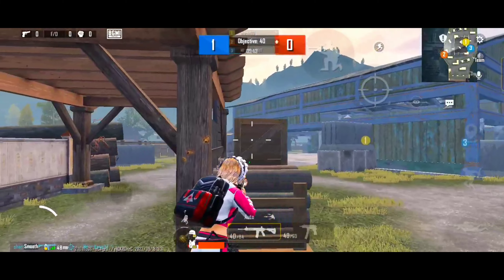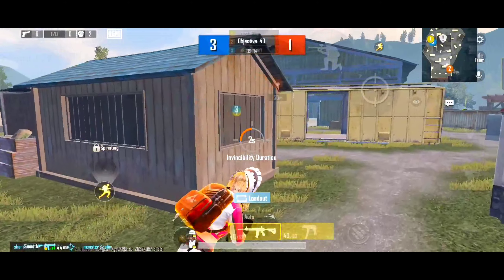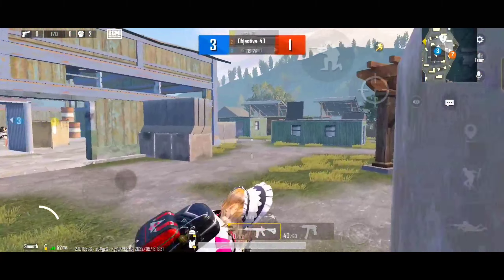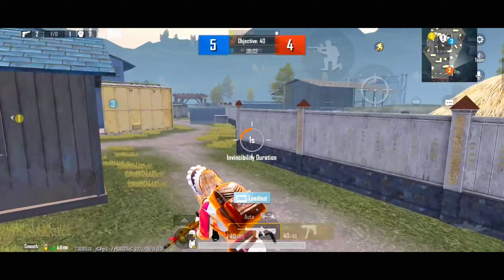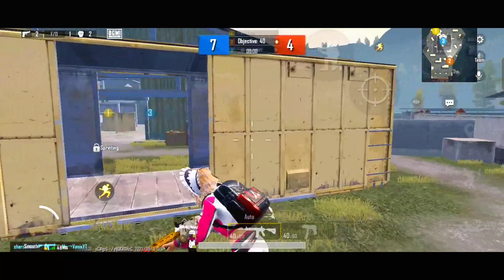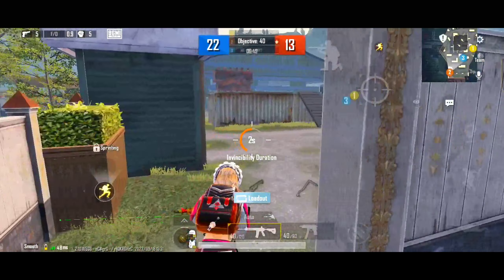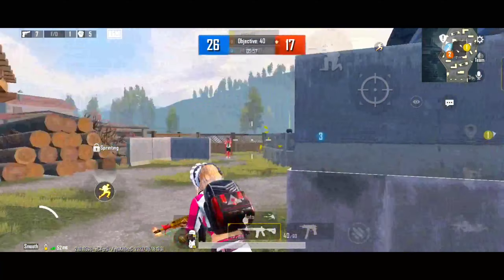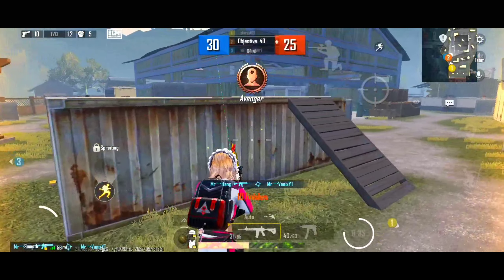That's Why Your Bullets Not Connecting Even Crosshair Position Is Correct💥Reduce Bullet Spread 💥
in this video I have clear doubts about bullet Spread in bgmi and how you can reduce bullet Spread
and some info about hipfire

 Ignore :
close range drills pubg
how to improve alm in bgmi
tdm tips and tricks
hip fire sensitivity bgml
realme 6 pubg test
mr vanlx
bgml fast movement config
bgml montage
bgml tdm tips and tricks
bgml close range drills
close range drills bgml
tdm sound glitch
pubg joystick movement fast
how to increase accuracy in bgmi
bgmi hip fire sensitivity
hip fire pubg mobile
how to improve hip fire pubg mobile
bgmi Joystick problem
best joystick size for pubg mobile
how to Improve hip fire in bgmi
bgmi tips and tricks
improve alm in bgmi
4 finger claw pubg mobile
bgmi drills
bgml moment fast
bgml drills for close range
how to improve gun power in bgmi
hip fire drills pubg
how to Improve your aim in bgml
bgmi tdm
how to improve accuracy In bgml
headshot accuracy bgml
joystick size for pubg mobile
Joystick problem in pubg mobile
bgml Joystick settings
bgml
how to improve aim in pubg mobile
sprint sensitivity bgmi
bgml tdm gameplay
close range drilis
how to improve close combat in pubg mobile
bgml headshot trick
how to control recoll in bgml
close range fight tips pubg mobile
bgml close range tips
how to move fast in bgml
how to perfect alm In bgml
best 4 finger claw pubg mobile
best Joystick size for jiggle movement
bgml fast movement sensitivity